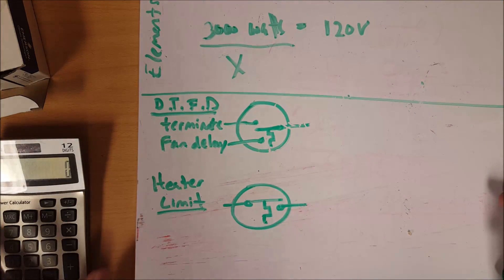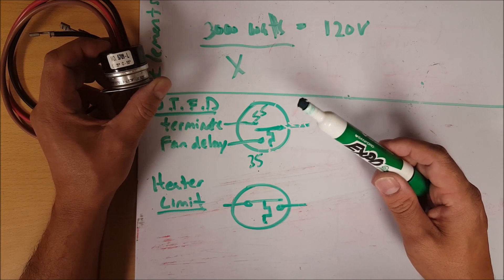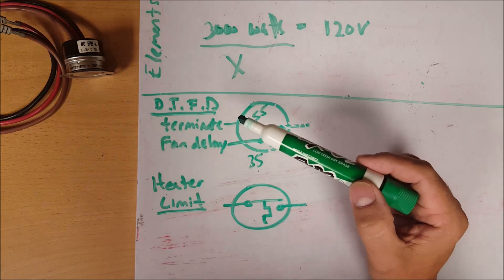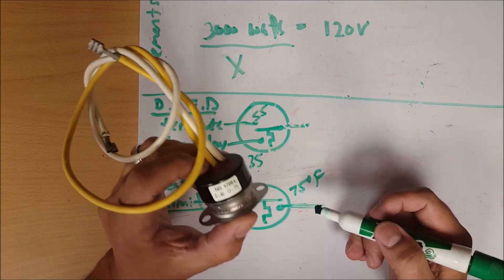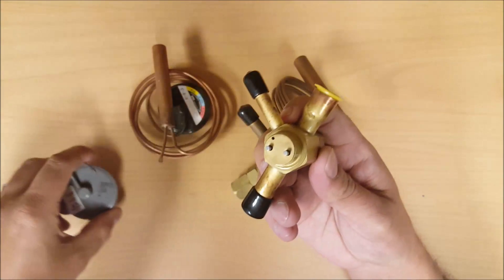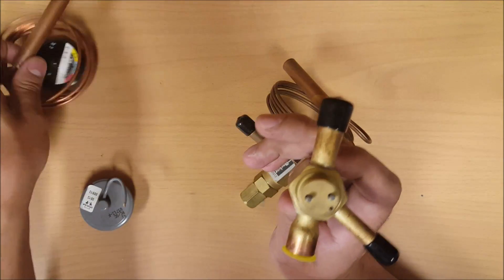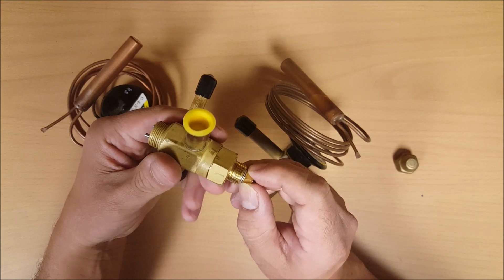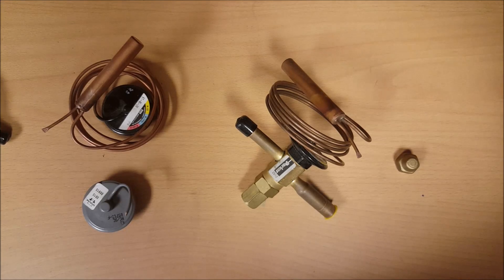Freezer walk in Evaporator Explained Part 2 of 3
Continuing discussion of walk-in freezer evaporator.